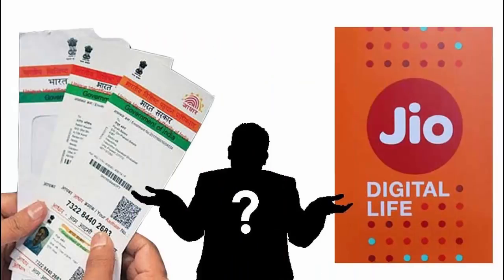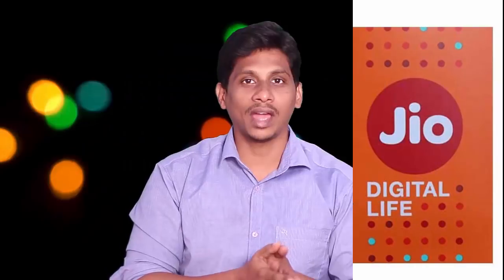How many SIM cards can we take with one Aadhaar card Telugu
How many SIM cards can we take with one Aadhaar card, sim card aadhar link online telugu

Mic for Mobile

hafiztime
hafiz telugu videos